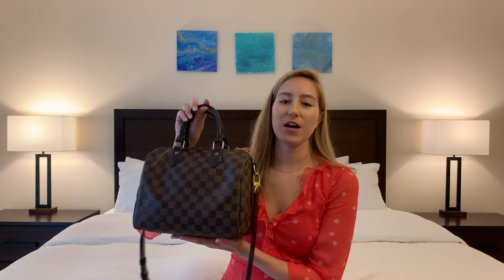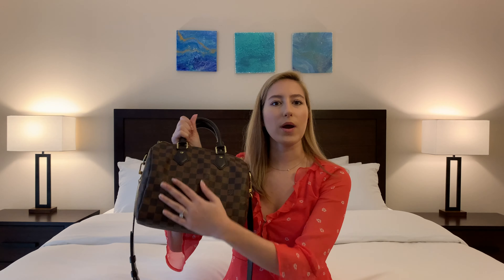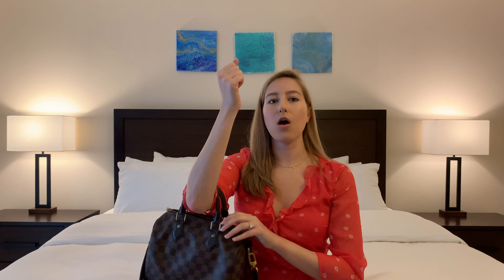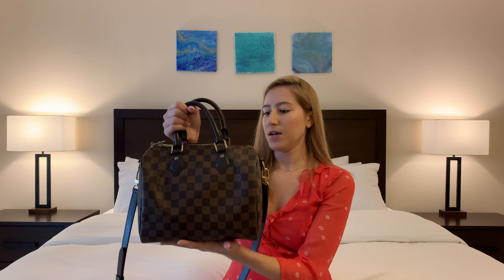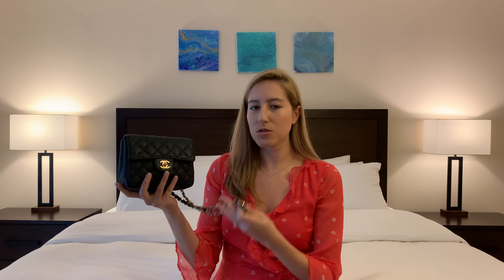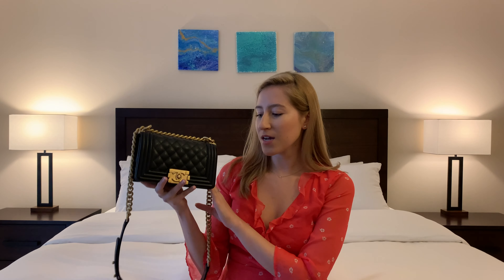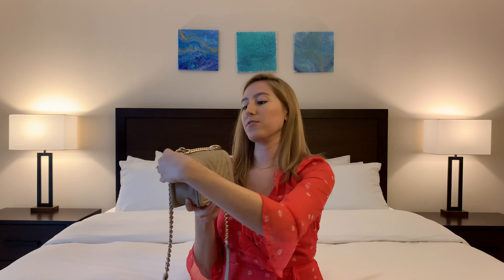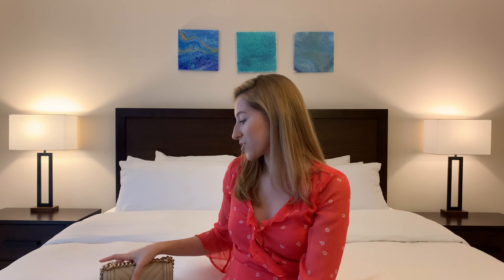MY LUXURY HANDBAG COLLECTION | Louis Vuitton, Chanel